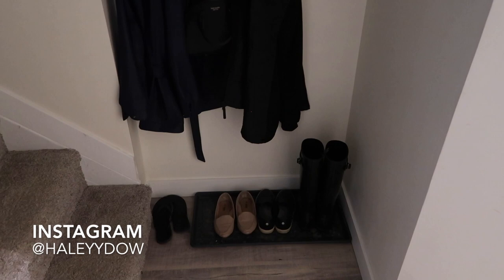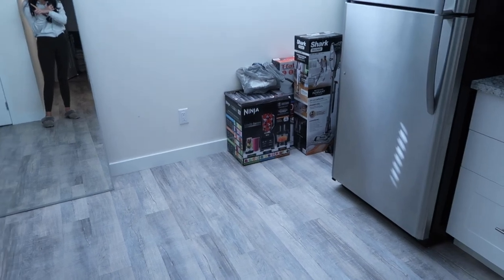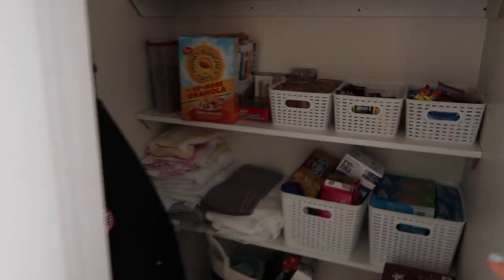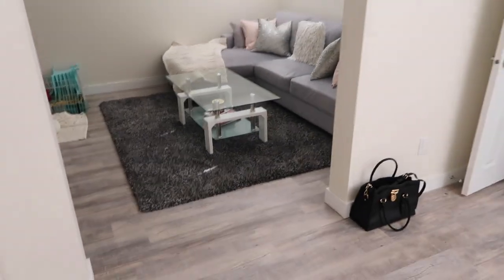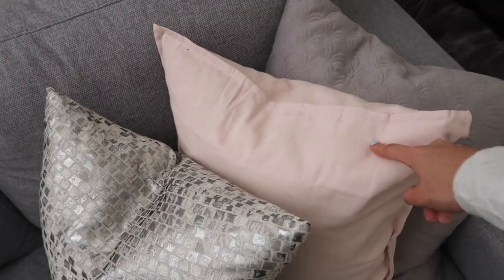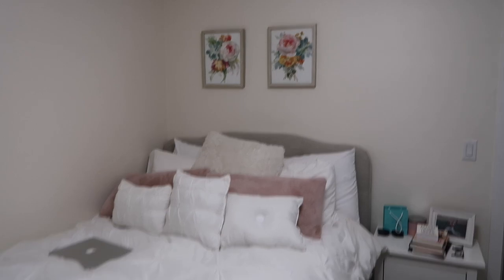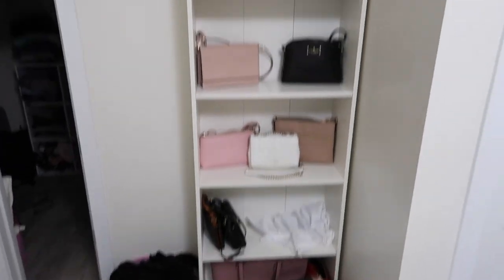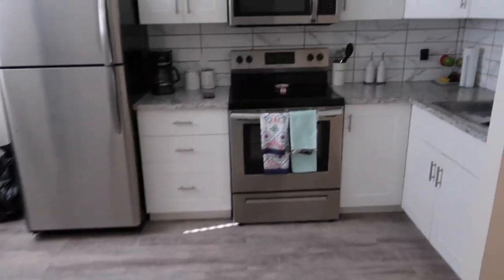APARTMENT TOUR 2020 | Haley Dow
Hello loves, if you are new…welcome! This was my most requested video and was highly overdue, so. here is my apartment tour! I know right now is a difficult time for lots of people but I hope that everyone is staying happy and healthy. 💗

Hope you all have an amazing day xoxo